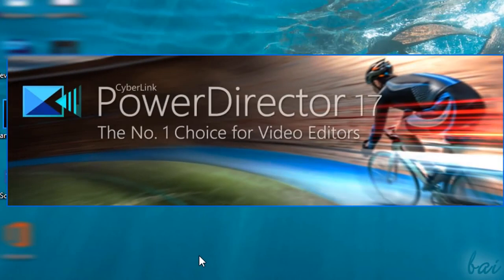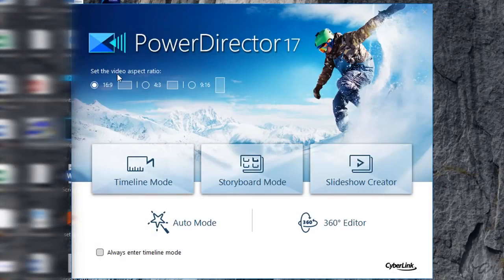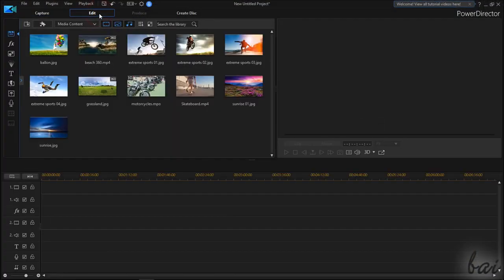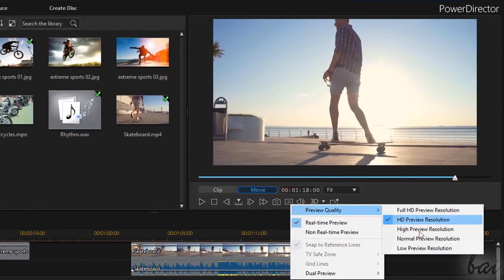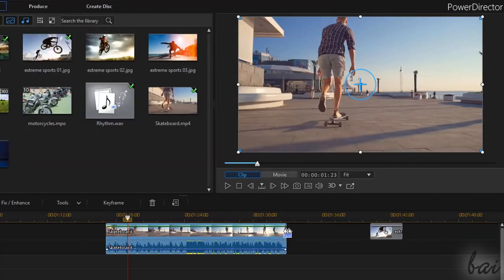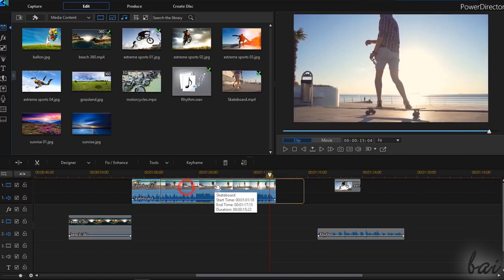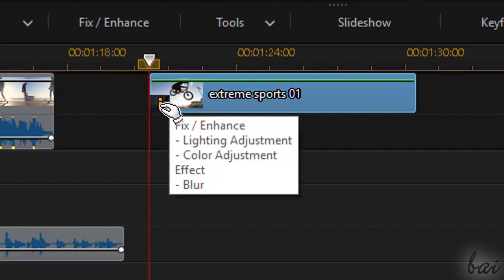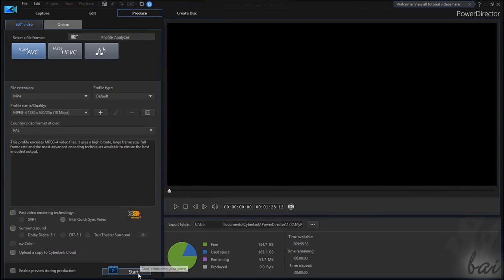CyberLink PowerDirector 17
PowerDirector 17 Ultra přichází s intuitivním rozhraním a bezkonkurenčními funkcemi nabízí PowerDirector špičkový výkon při úpravě jak standardního tak 360° videa. Je flexibilní, ale výkonný. PowerDirector je řešením pro každého, jak pro začátečníky tak profesionály.